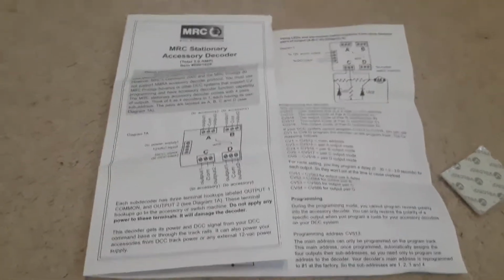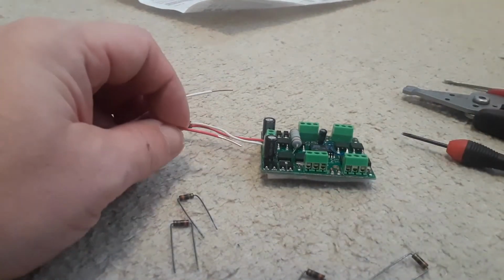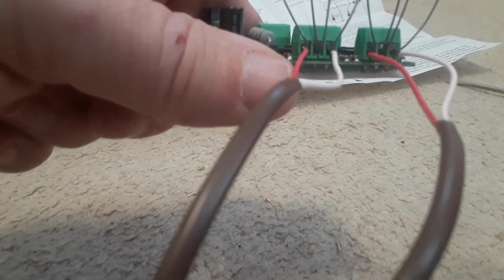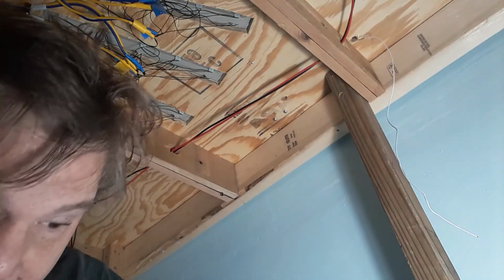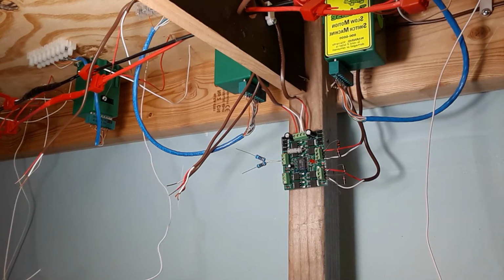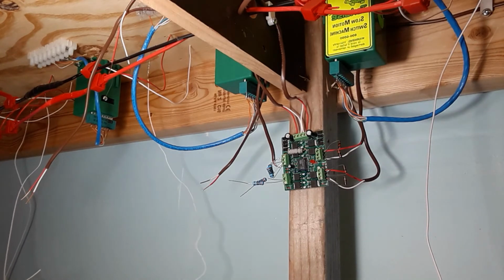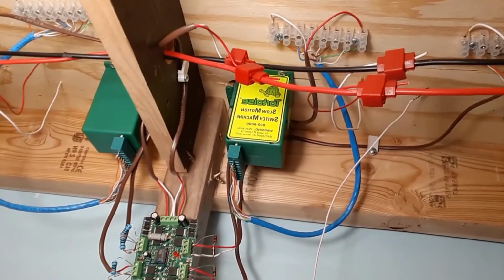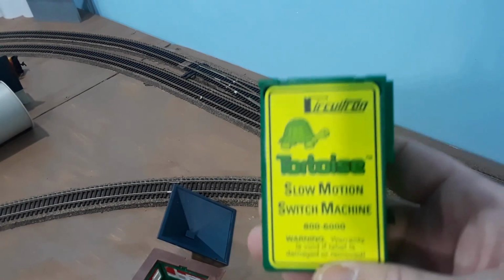Building a Railroad Part 3, Tortoise switch machines and DCC decoder install.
Installing Tortoise Slow motion switch machines and a stationary decoder to control them.
Running BUS wire feeders. Not as hard as it looks if you take your time.